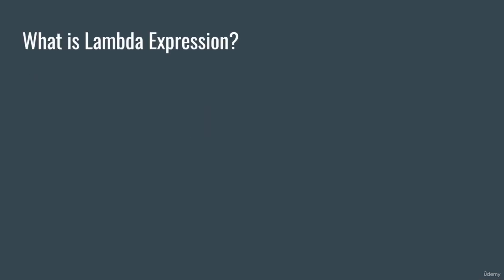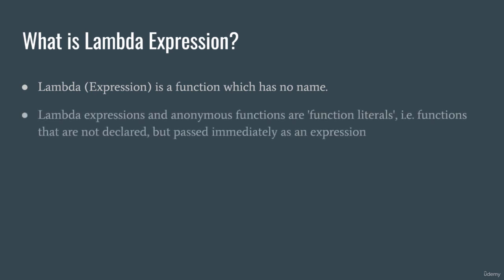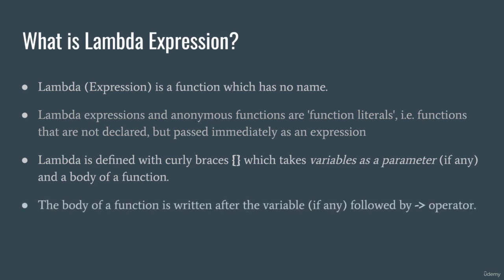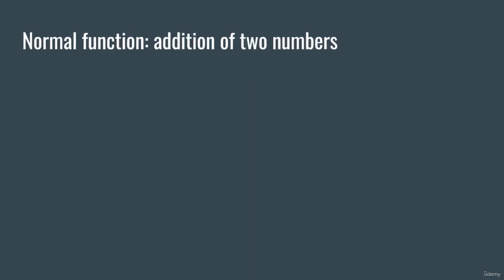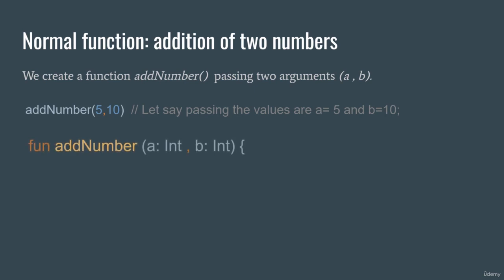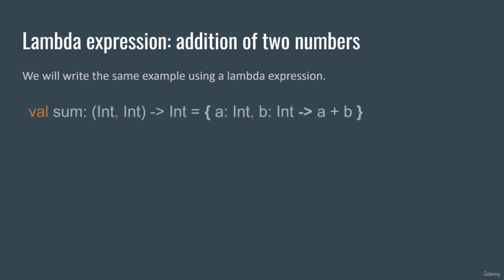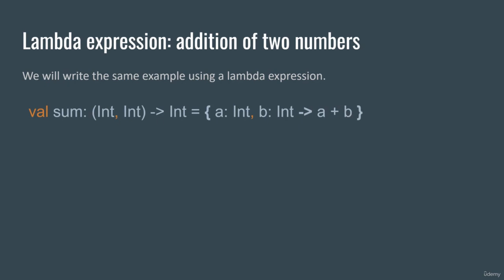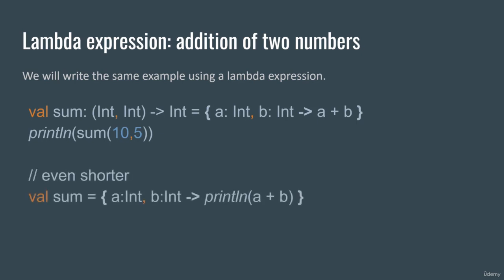239 - Lambda Expressions